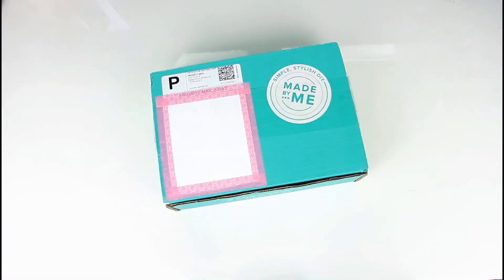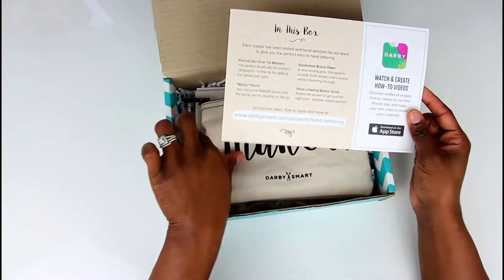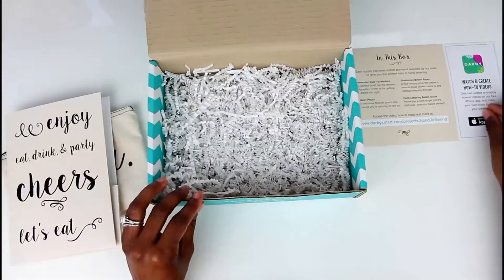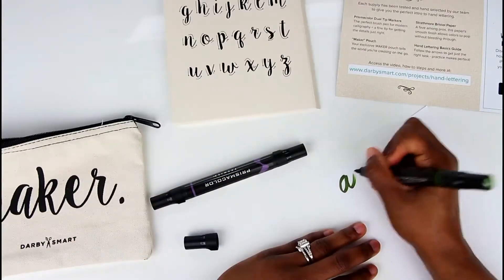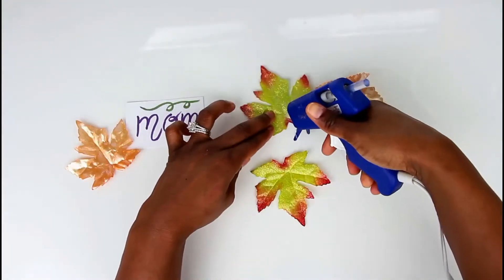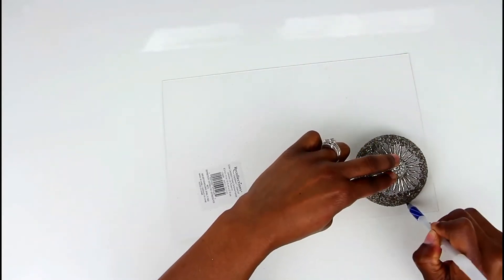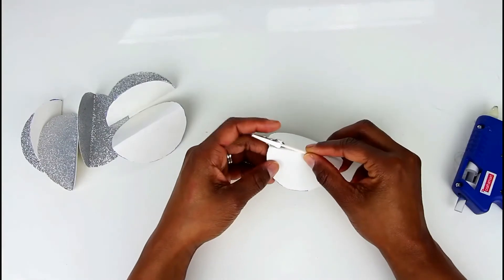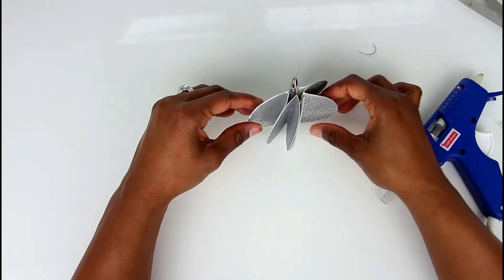DIY SUBSCRIPTION BOX YOU NEED TO TRY!!! | DARBY SMART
DARBY SMART UNBOXING + DIY crafts you NEED to try! Darby Smart is a diy subscription box filled with diy crafts, diy projects, diy crafts for girls + diy crafts for girls! For only $19 a month you'll receive diy projects, easy diy projects + diys you need to try right to your doorstep! If you are looking for some crative ideas, easy diy crafts, diy project ideas + diy project ideas you need to try then the Darby Smart subscription box is perfect the craft life diy kind of girl!! I hope you guys enjoy my Darby Smart unboxing video!!

I N S T A + P I N T E R E S T || NIANICOLE228

DARBY SMART APP || goo.gl/yEctWv

T R A N S I T I O N S || EDITINGHACKSBYLALA